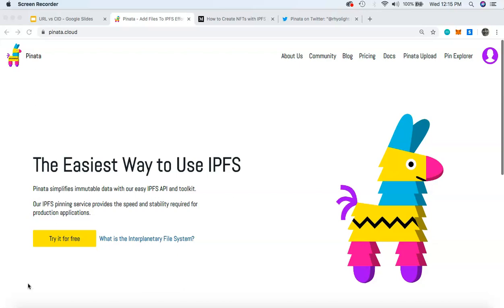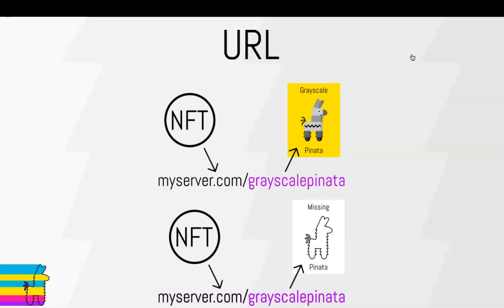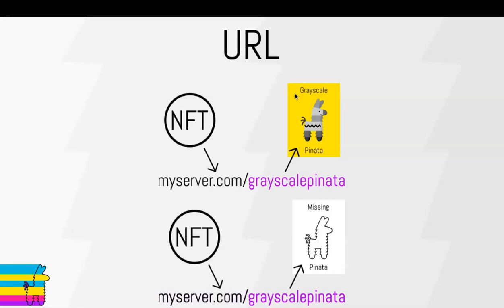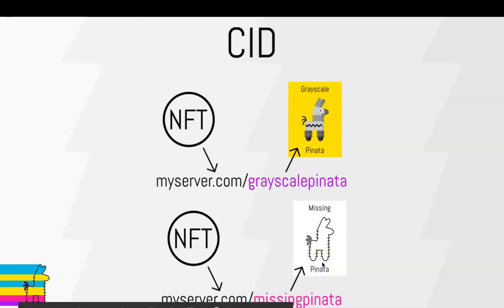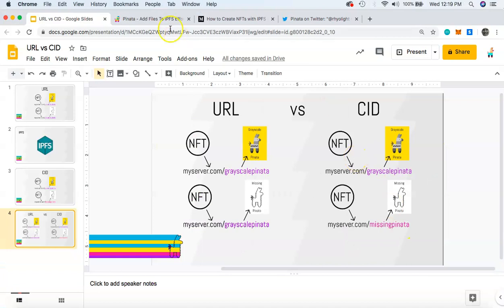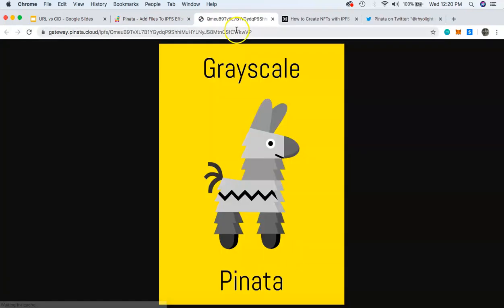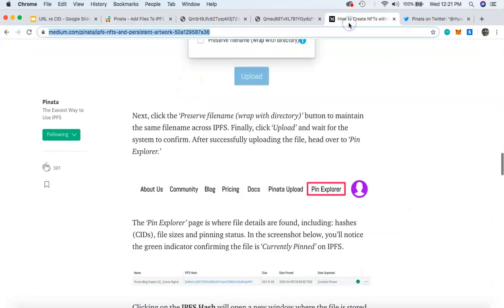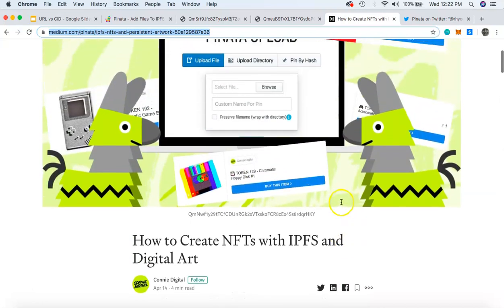Why NFTs shouldn't use URLs